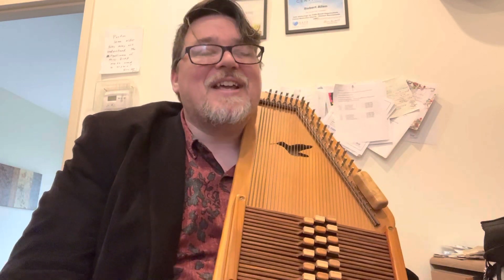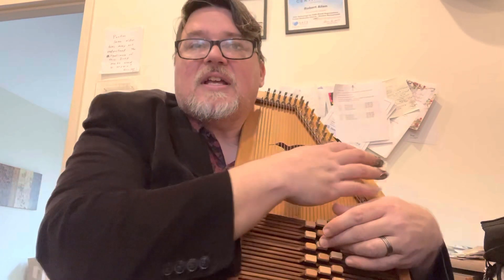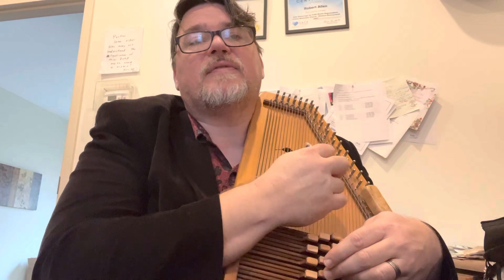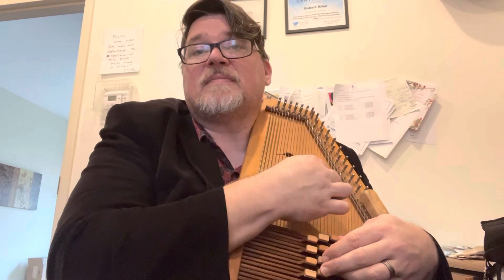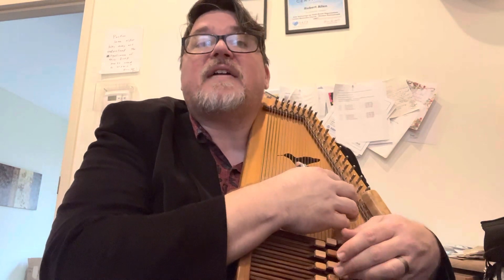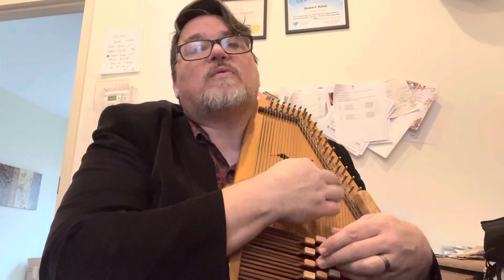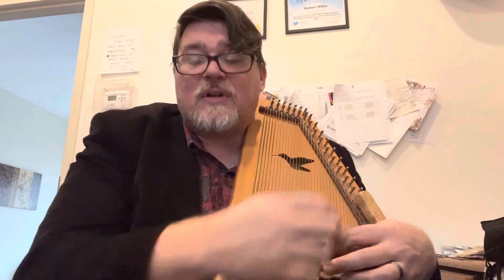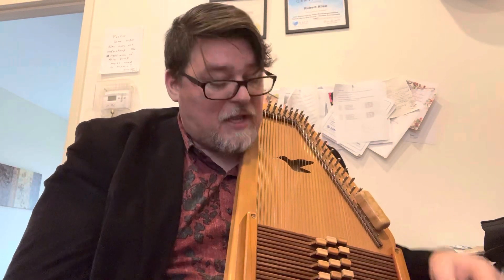Have Thine Own Way (autoharp tutorial)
A wonderful song from 1907…Have Thine Own Way is a prayer to be transformed, and a yielding to God’s desires. Let’s learn it together!